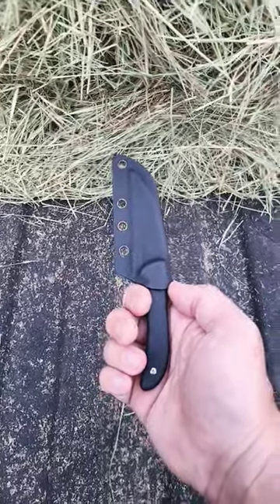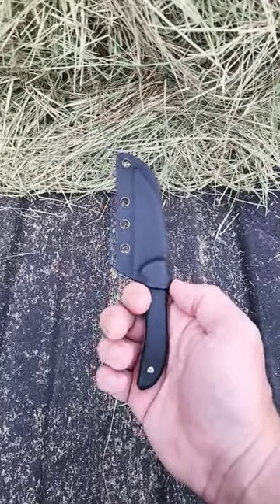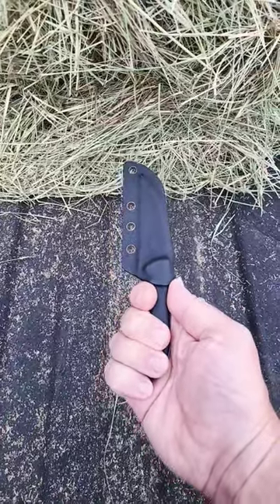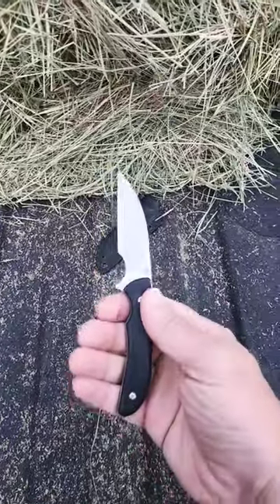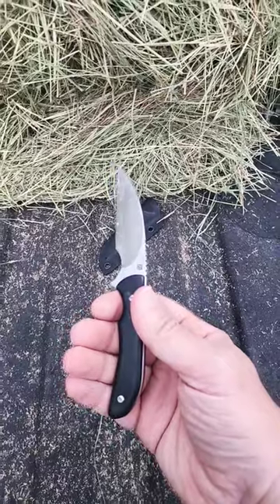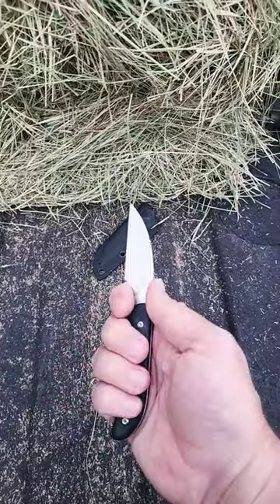What's Haggis Carrying Today? Artisan Knives Sea Snake